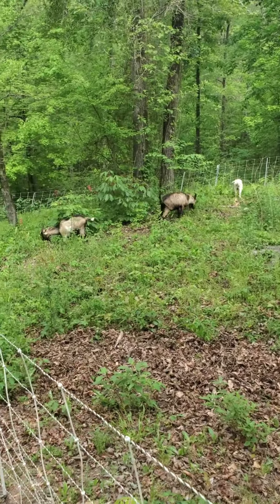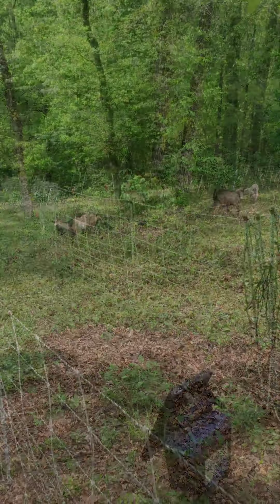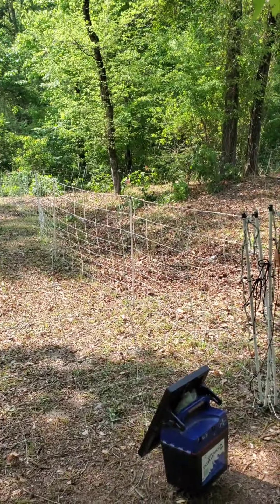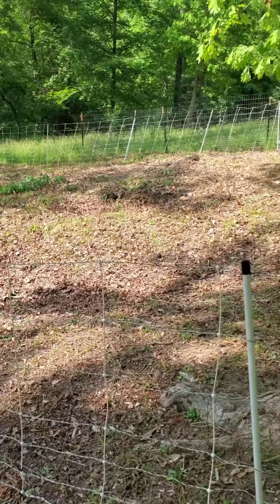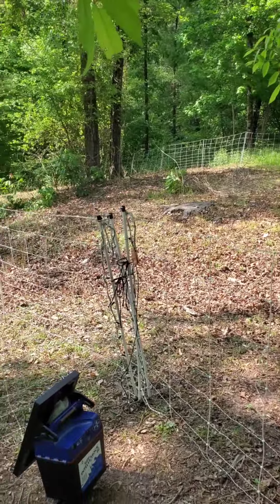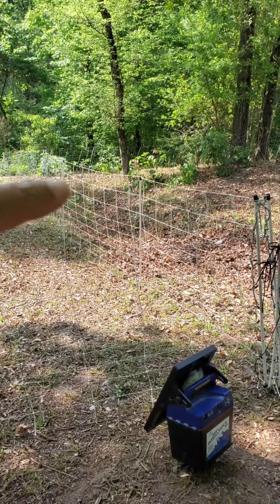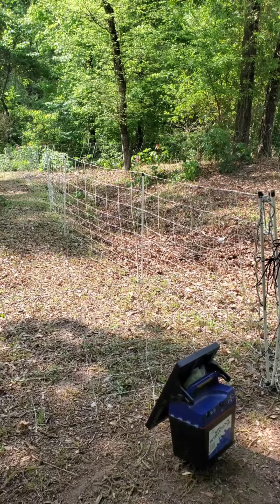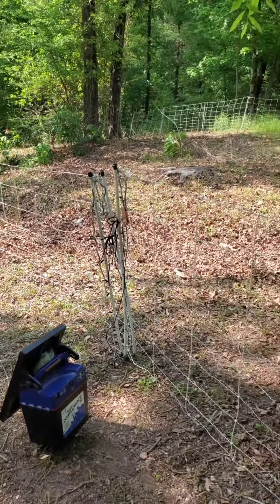After Goats cleared the brush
Goats clearing brush